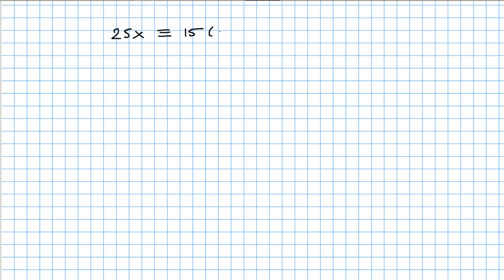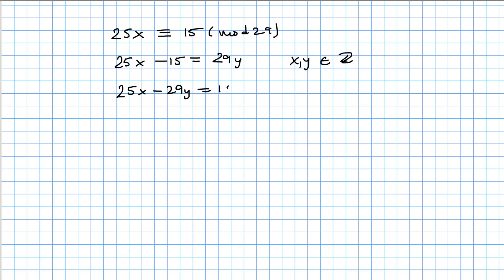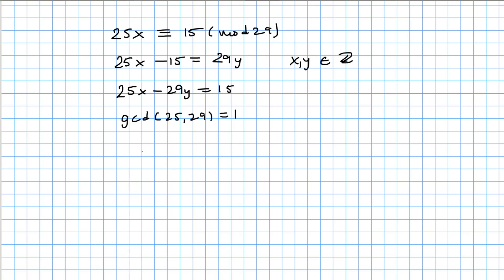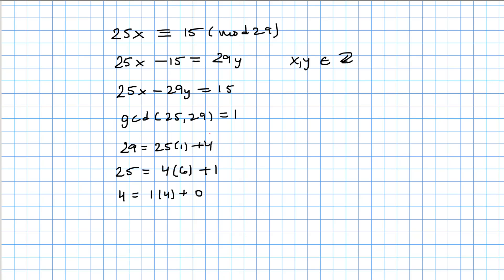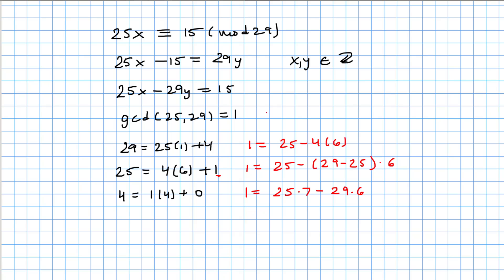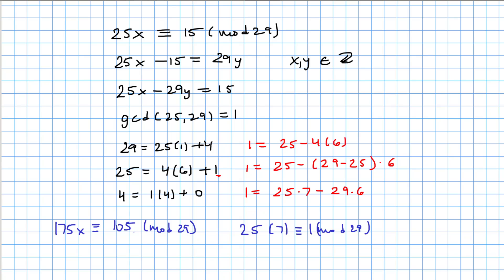25x congruent to 15 mod 29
25x congruent to 15 mod 29